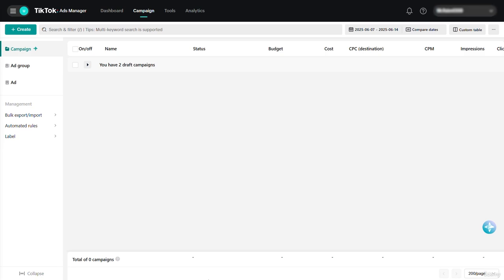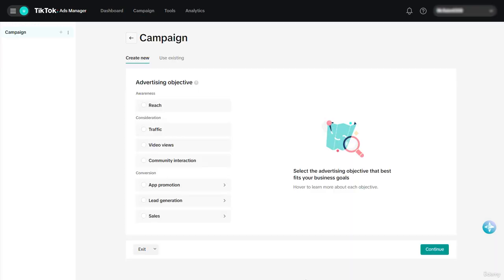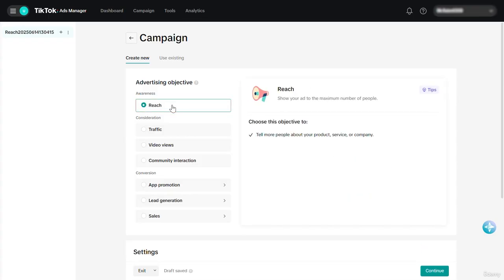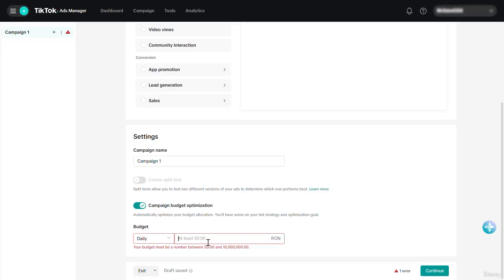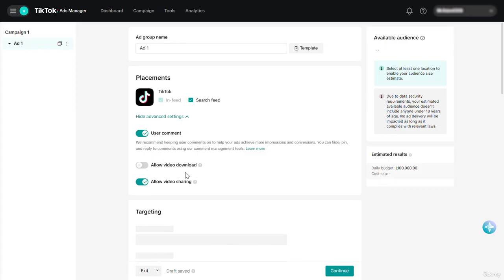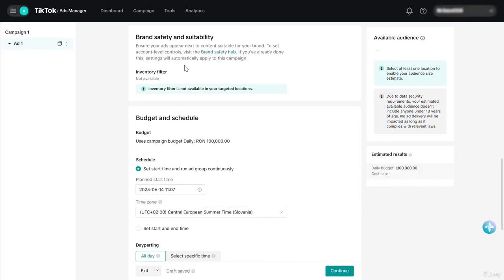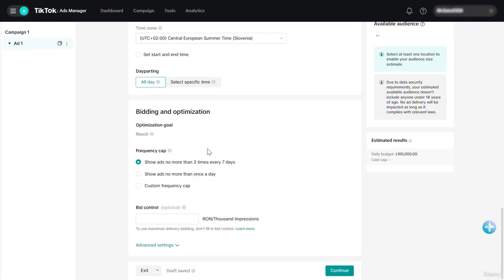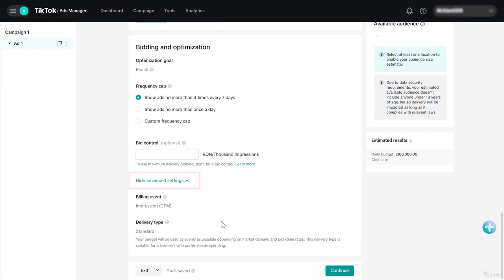TikTok Reach Campaigns: Ad Types & Objectives Explained (2025)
Want massive top-of-funnel awareness at the lowest CPM? In this lesson, we unpack TikTok Reach campaigns, how they differ from other ad objectives, and which formats to use for the results you want.

What you’ll learn (value proposition):
You’ll learn the full objectives map (Reach, Traffic, Video Views, Engagement/Leads, App/Conversions, Catalog/Sales), where Reach fits in the funnel, which ad types to pair with it (In-Feed, Spark, Shopping/Collection), recommended bidding/budget tips, creative do’s/don’ts, and a clear decision tree to choose the right objective for each goal.

Timestamps
[0:00] What Reach campaigns optimize for (CPM & frequency)
[0:42] TikTok objectives overview & funnel placement
[1:40] When to choose Reach vs Traffic/Views/Conv
[2:25] Ad types that pair well with Reach (In-Feed, Spark, Shopping)
[3:20] Campaign setup walkthrough (structure & key toggles)
[4:45] Creative best practices for Reach (hooks, branding, length)
[6:05] Budgets, bidding & frequency tips
[7:00] KPIs to watch (CPM, Reach, Frequency, CTR as a bonus)
[7:45] Common mistakes & quick fixes
[8:30] Decision tree + next steps

Resources & Links:
This tutorial explains TikTok Reach campaigns, how ad objectives work, and when to use Reach vs Traffic, Video Views, Engagement/Leads, App/Conversions, and Catalog/Sales. We cover In-Feed/Spark/Shopping formats, bidding & budgets, creative best practices, and KPI tracking (CPM, Reach, Frequency, CTR) so you can choose the right TikTok ads objective and build high-converting funnels in 2025.